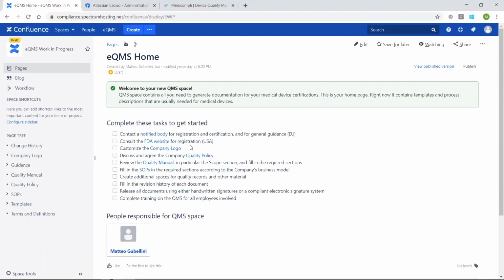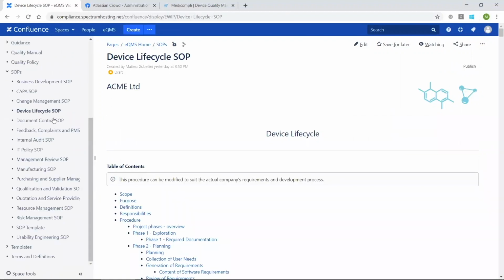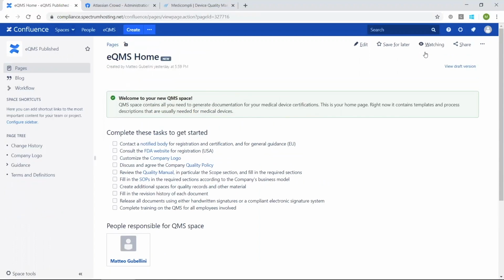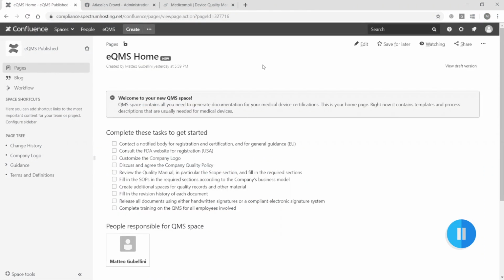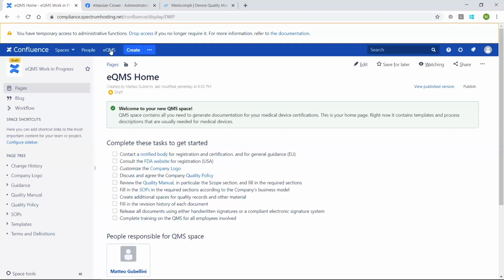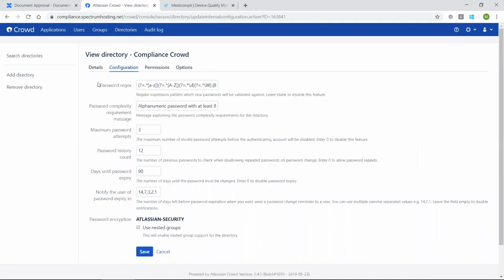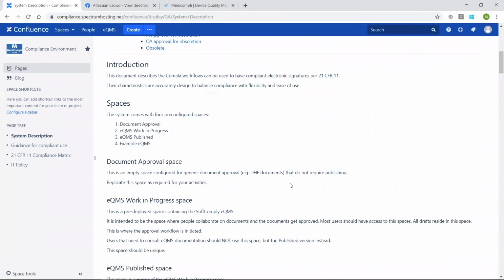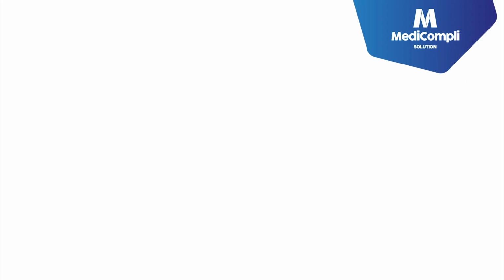MediCompli demo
MediCompli is a turnkey 21 CFR 11 compliant document management system, with pre-configured QMS content and formal approval workflows. It is based on Confluence with integrated software modules configured specifically for the medical devices industry.

MediCompli simplifies building documentation so you can focus on what really matters — improving and saving lives through medical innovation.

An electronic records management system based on Atlassian Confluence and a user & access management dashboard based on Atlassian Crowd. A complete Quality Management System including a Quality Manual, a Quality Policy, 17 SOPs and 50 document templates pre-filled to fast-track the development and implementation of your QMS.

Just add your company and product development details to become compliant with ISO 13485, IEC 62304, ISO 14971 and 21 CFR 820. There’s Customized workflows, already linked to the appropriate spaces, with electronic signatures, for a range of applications.